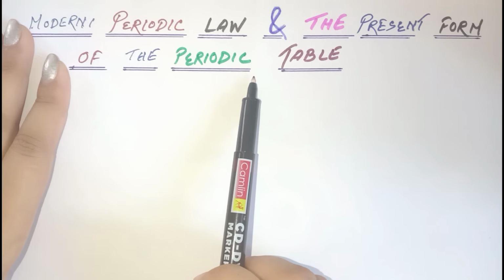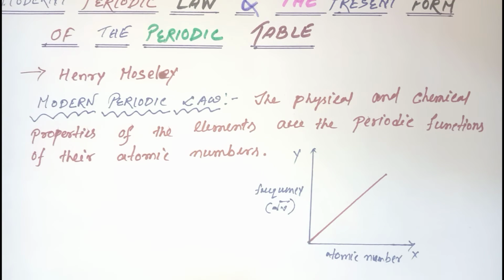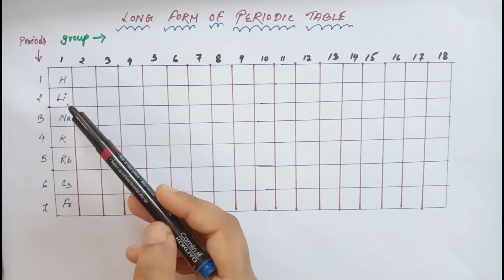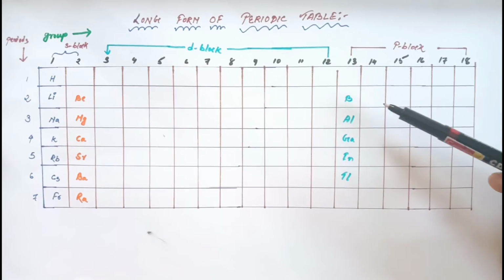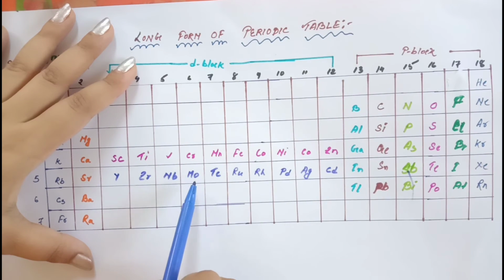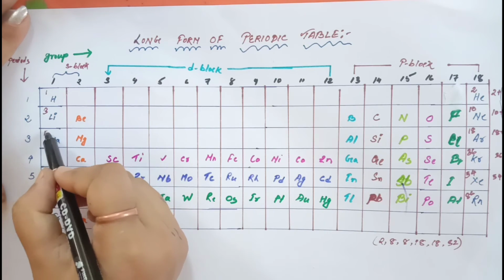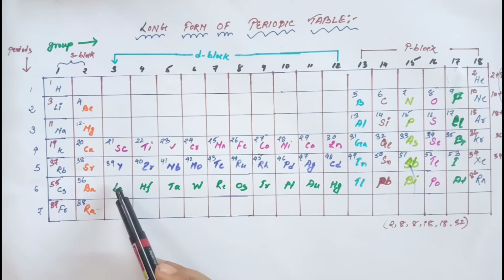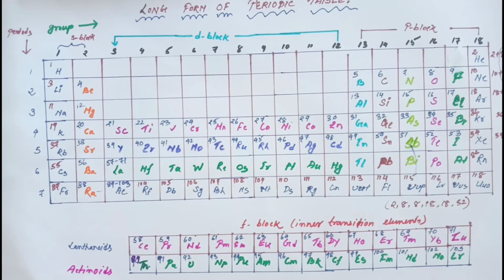Classification Of Elements |Long Form Of Periodic Table | Class-11| Unit -3 | Lec-2